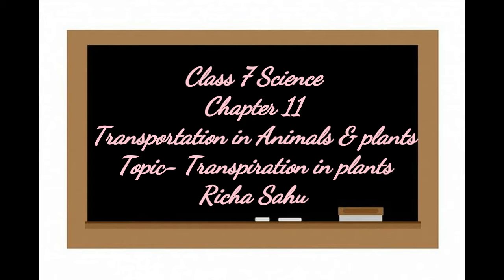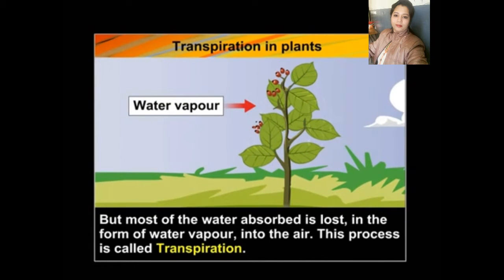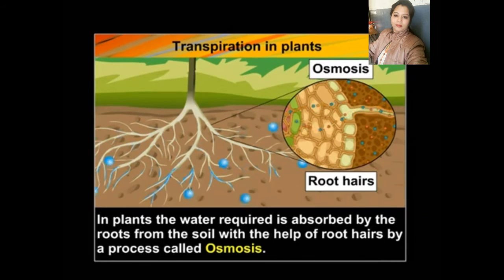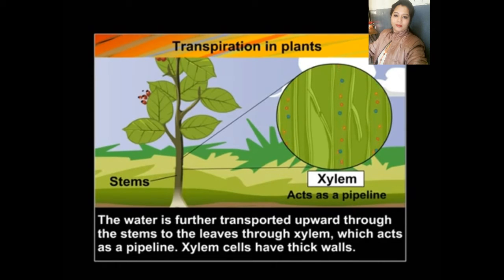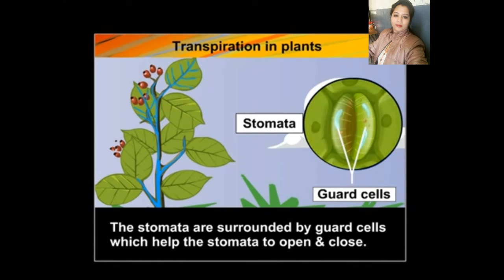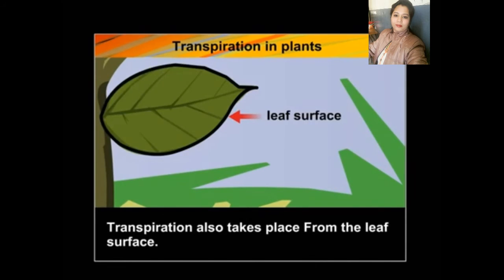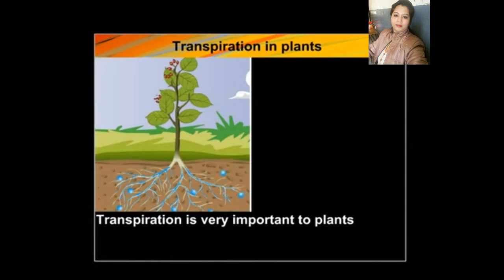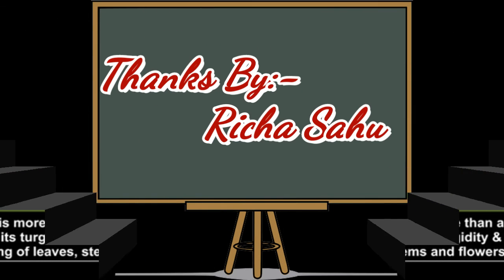Class7 science ch11 Transportation in Animals & Plants ,Transpiration in plants,Xylem vessel,stomata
Class7 science ch11 Transportation in Animals & Plants ,Transpiration in plants,Xylem vessel,stomata,osmosis,mesophyll cell,lenticels